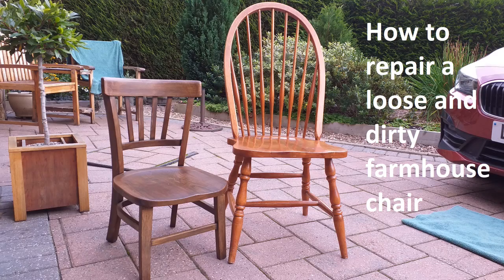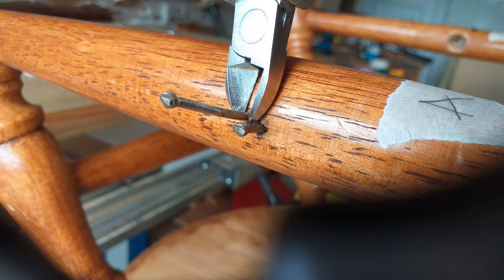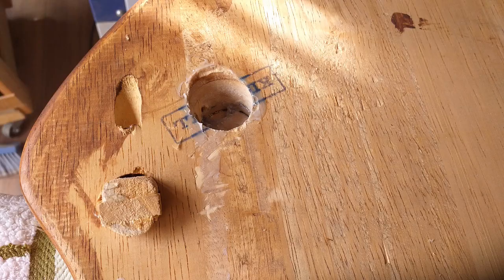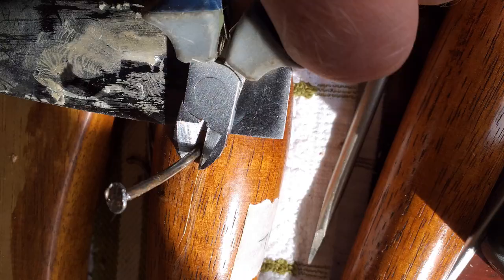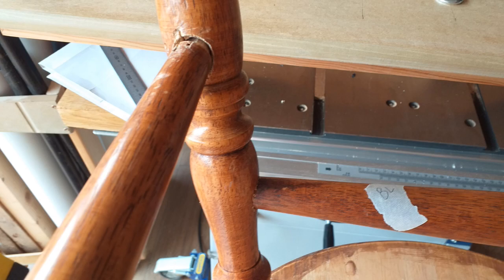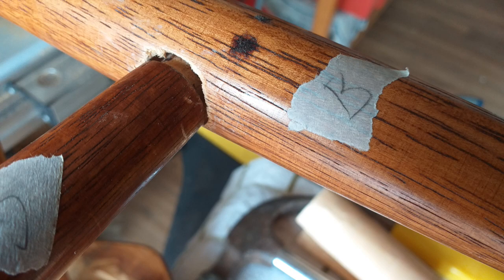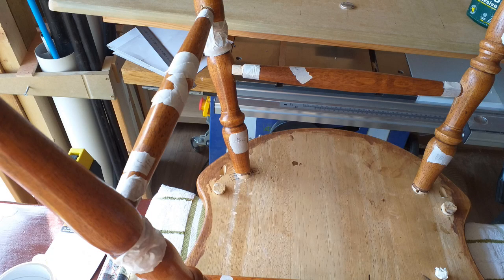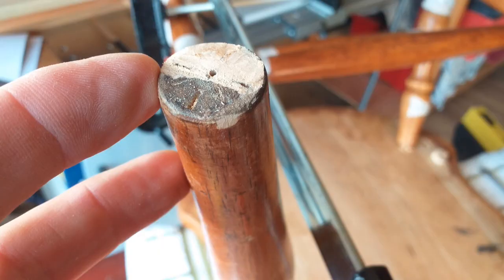How to repair a farmhouse chair with wobbly legs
This is a very quick look at the key stages in fixing the wobbling legs of a farmhouse chair. A definite furniture quickie! There is more to it than 43 seconds so not quite a short but just a collection of photos of how it was done.